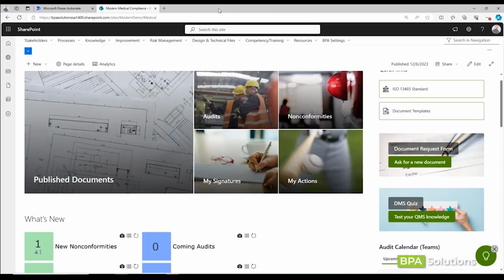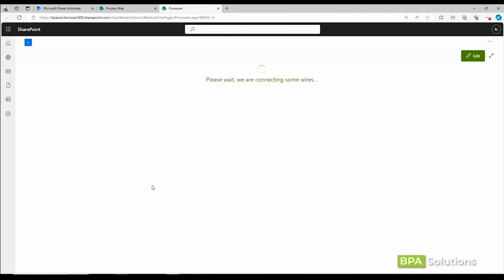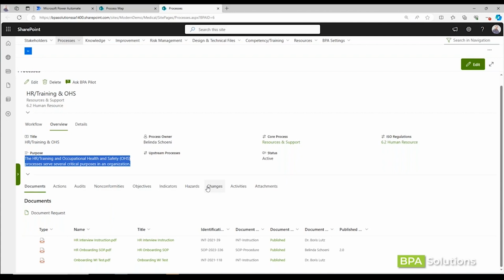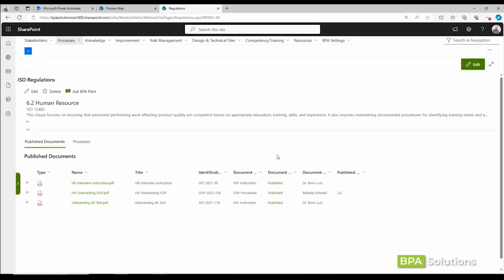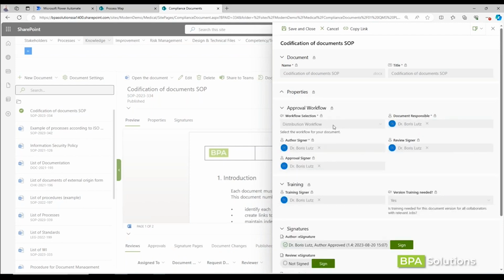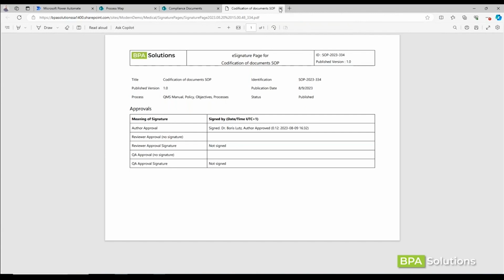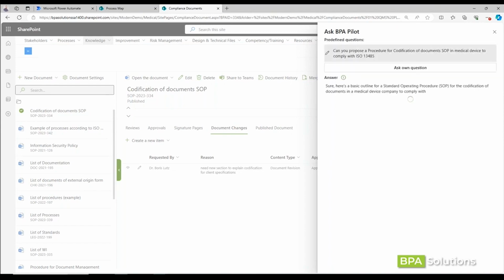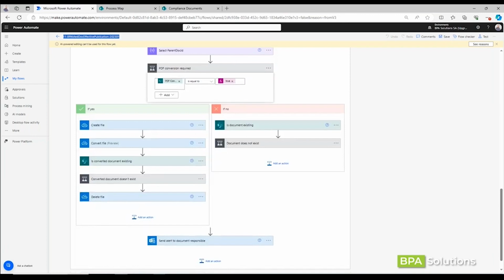BPAMedical365 - Overview Demo - Document management module